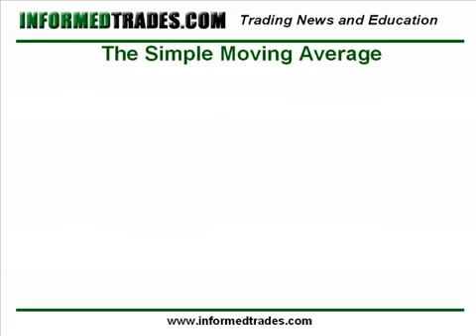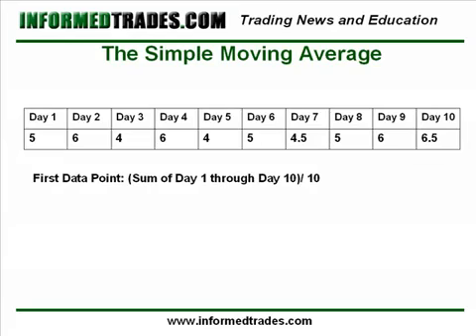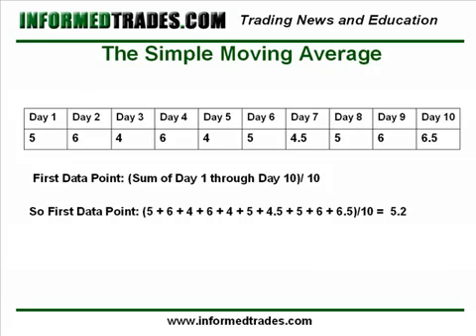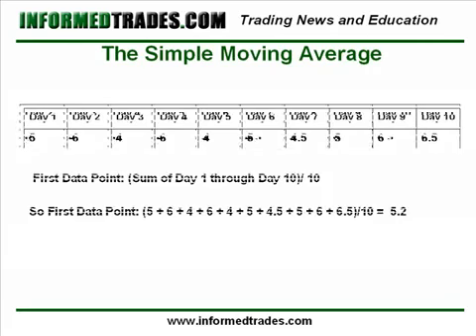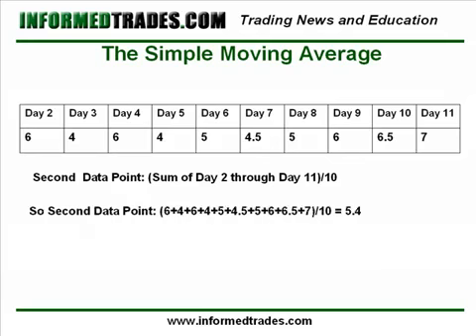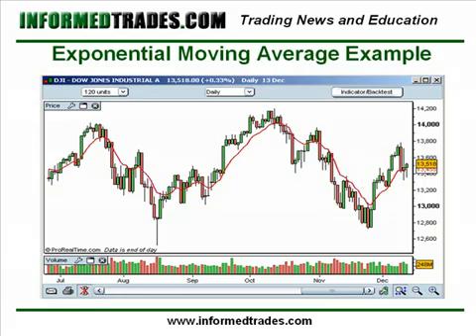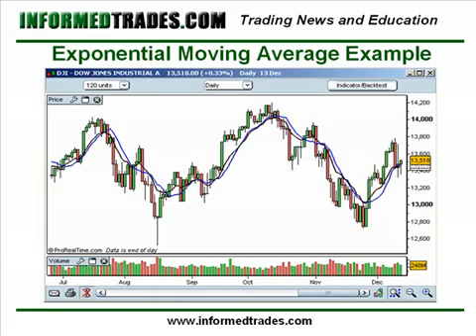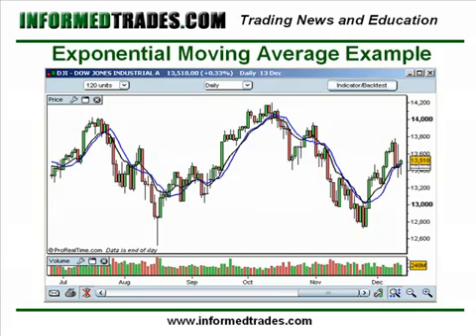18 How to Trade Moving Averages Like a Pro Part 1